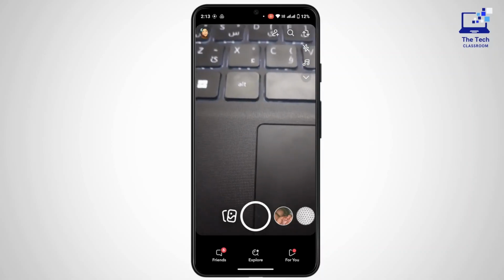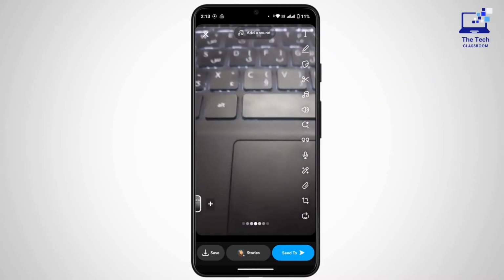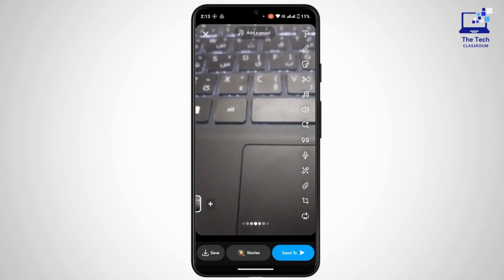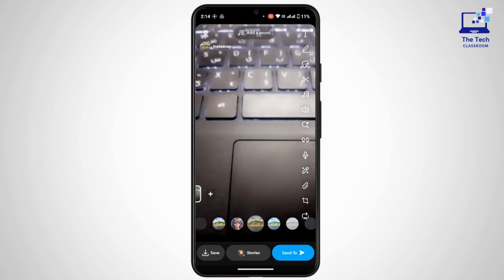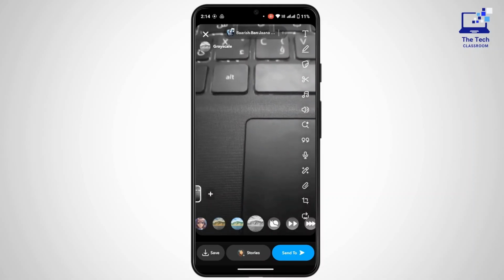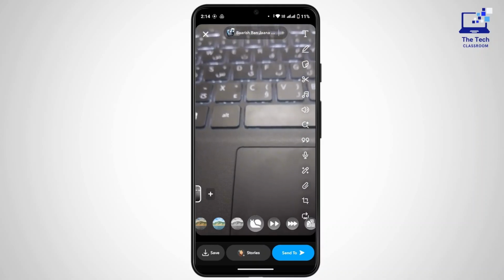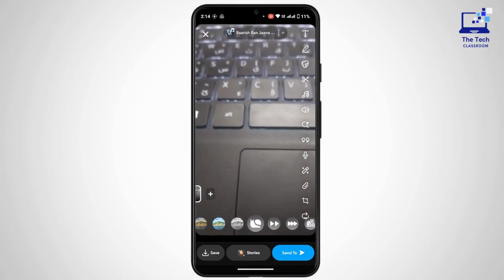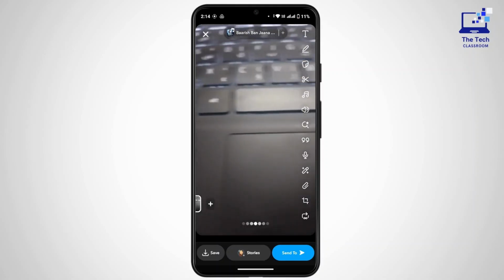How to Make slow Motion Video on Snapchat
In this video, learn how to make a slow-motion video on Snapchat with ease. We’ll walk you through each step of the process, from recording your video to applying the slow-motion effect. Whether you're using Snapchat for fun or for creative projects, this guide will help you master slow motion like a pro. Watch the full tutorial now and start creating amazing slow-motion videos on Snapchat today!

Chapters:
00:00:00 - Introduction
Learn how to create slow-motion videos on Snapchat.

00:00:05 - Open Snapchat Camera
Open the Snapchat app and head to the camera section to start recording.

00:00:15 - Record Video
Press and hold the shutter button to record a video with movement for the best effect.

00:00:30 - Enter Edit Screen
After recording, release the button and go to the edit screen to start applying effects.

00:00:40 - Apply Slow Motion Effect
Swipe left and find the speed option at the bottom. Select the snail icon for slow motion.

00:00:50 - Save or Share Video
Once you've added the effect, save or share your slow-motion video with friends.

00:01:00 - Conclusion
Now you know how to make a slow-motion video on Snapchat!